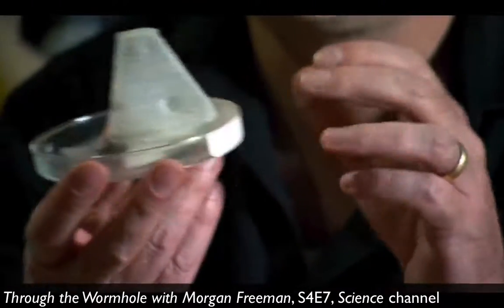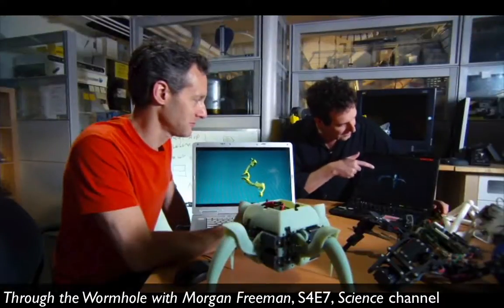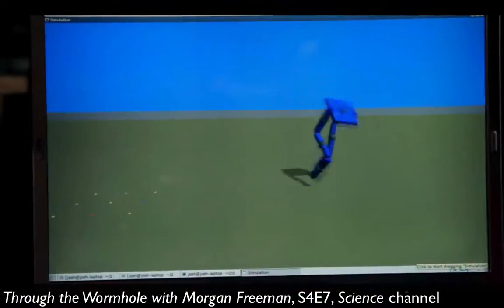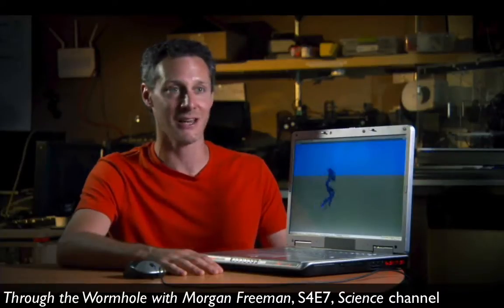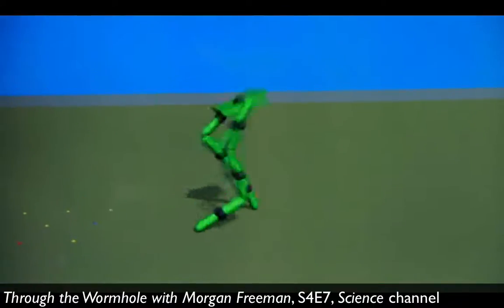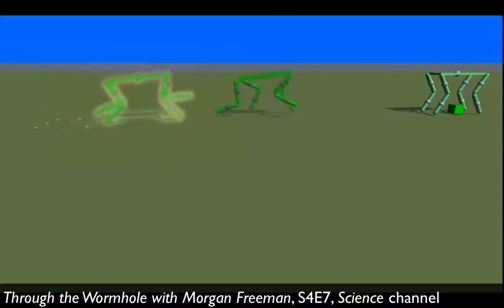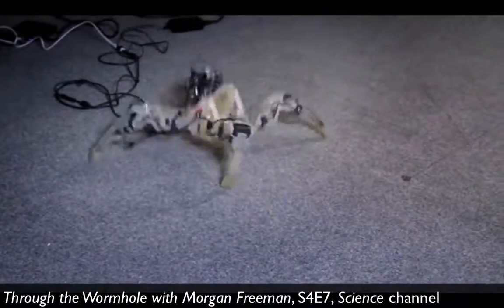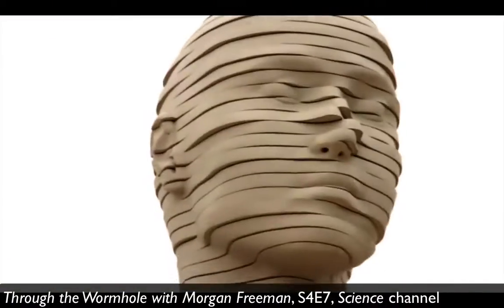Josh Bongard and Hod Lipson on "Through the Wormhole with Morgan Freeman", S4E5, Science channel